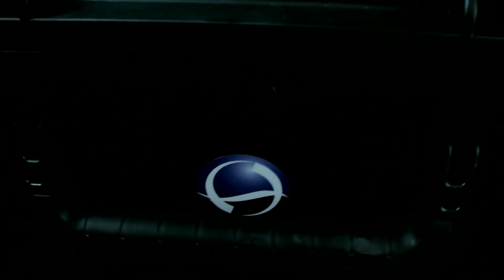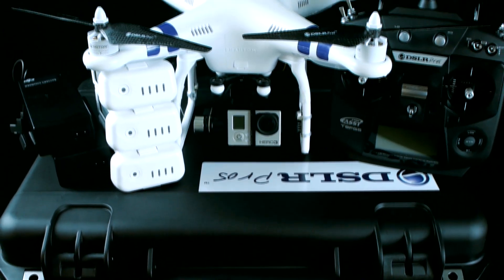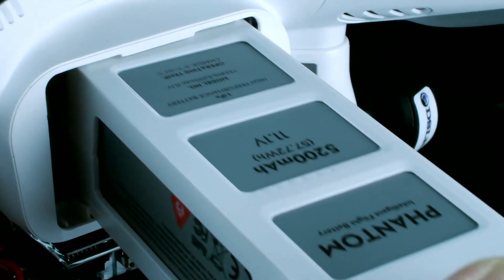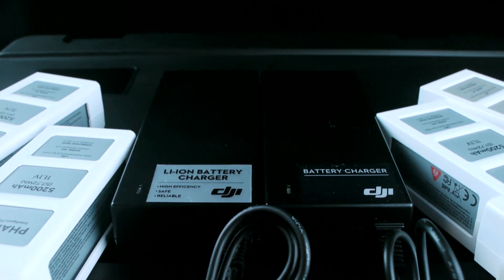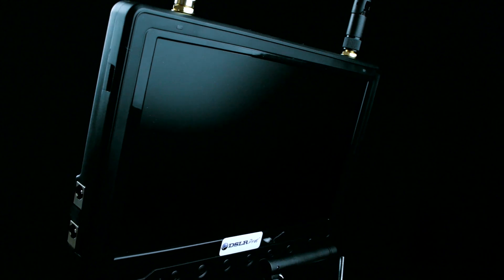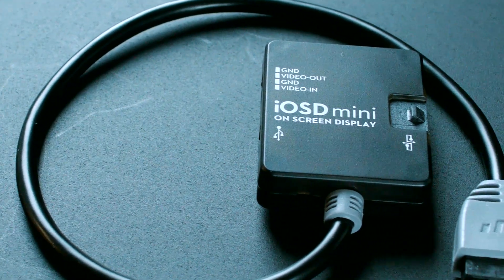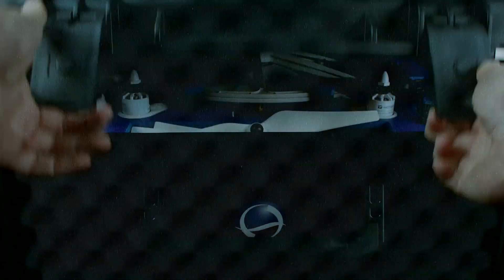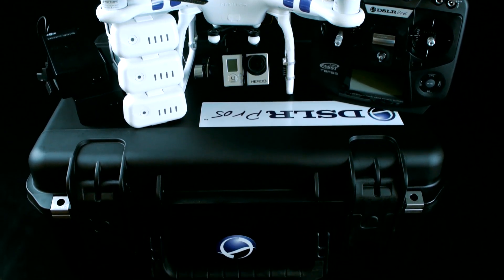DJI Phantom 2 | DSLRPros Modified Kit for Professional Filmmakers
In this video talks about best phantom 2 modified kif for professional filmmakers

Updated for 2018: Thinking about going professional?